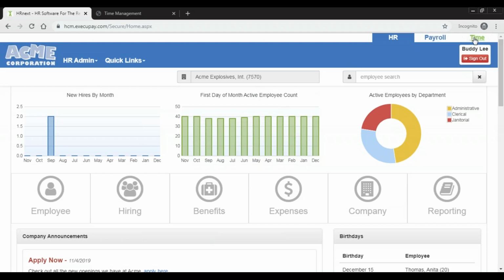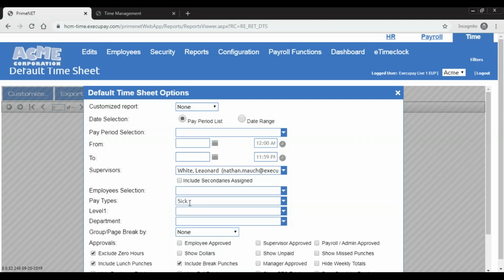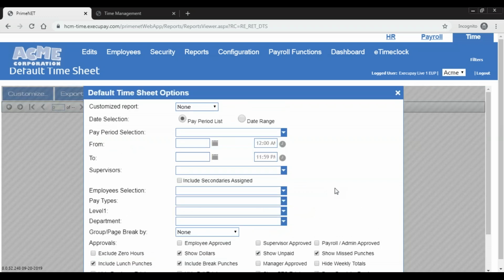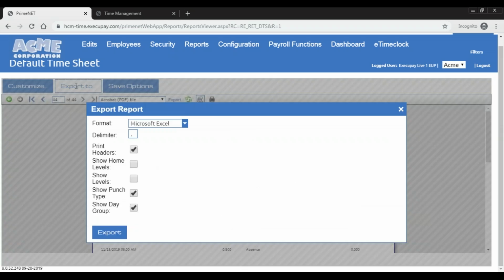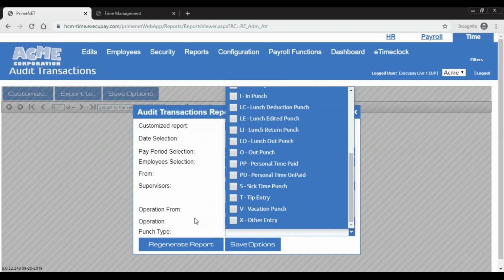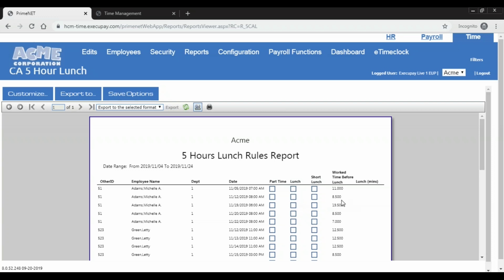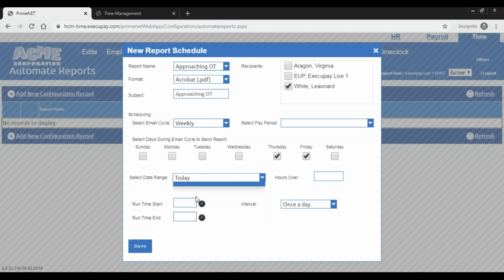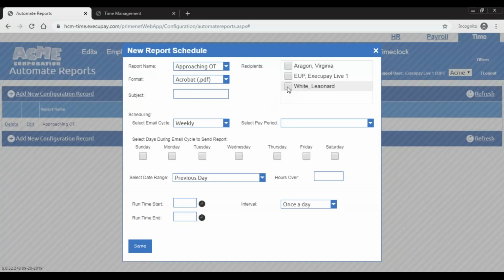Reports Overview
How to run and print or save reports.